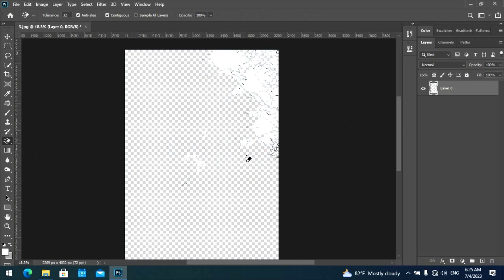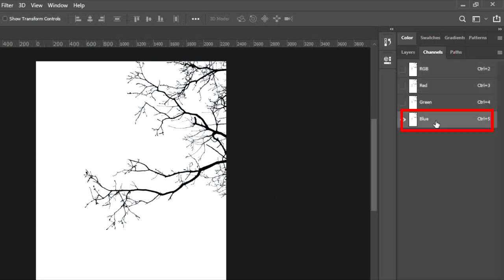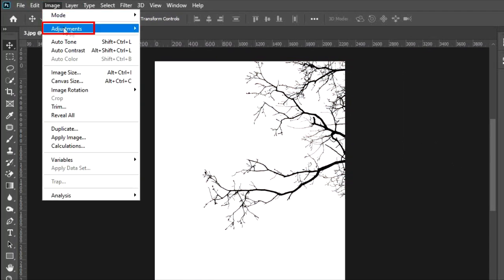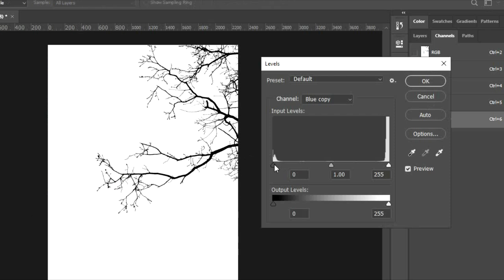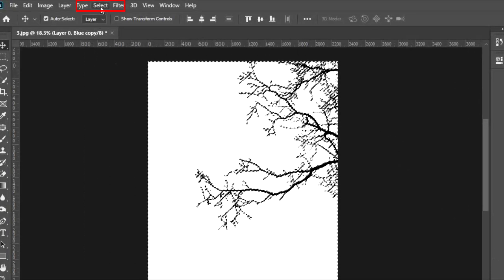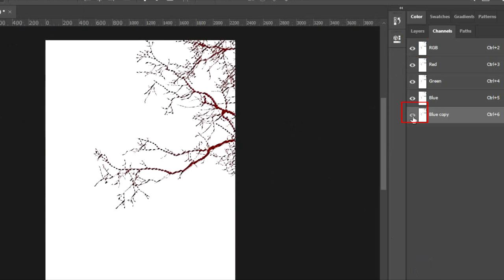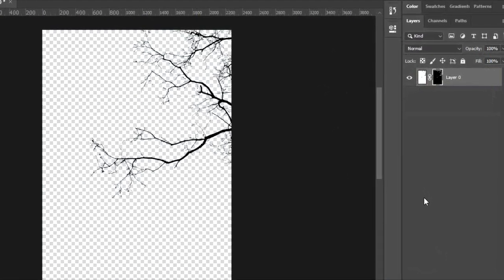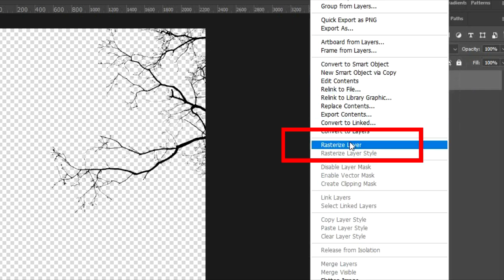How To Remove Background Tree in Photoshop...